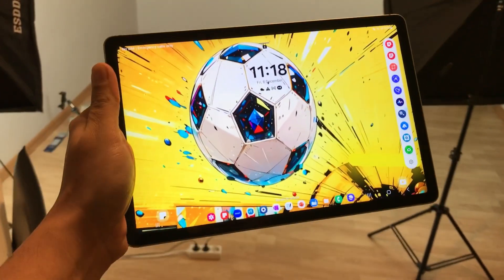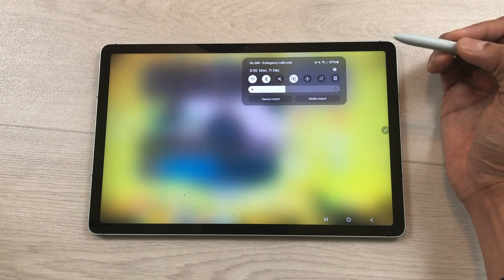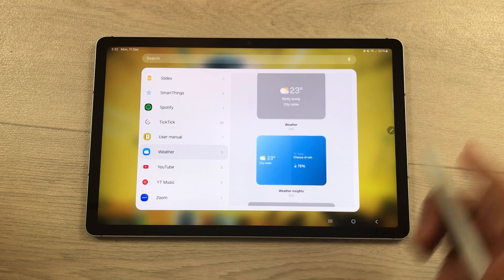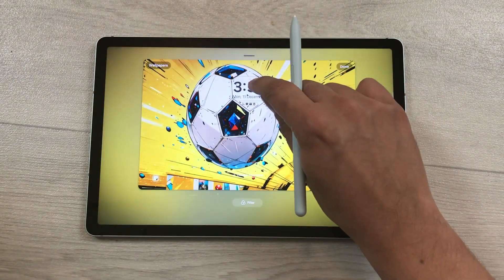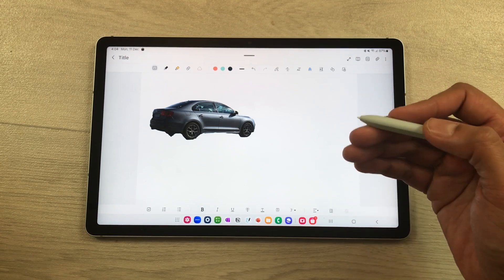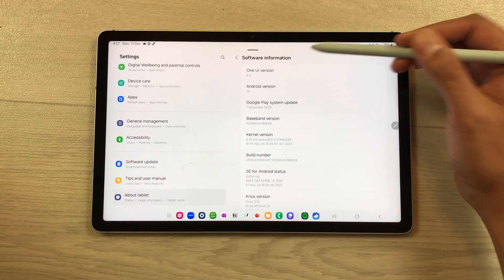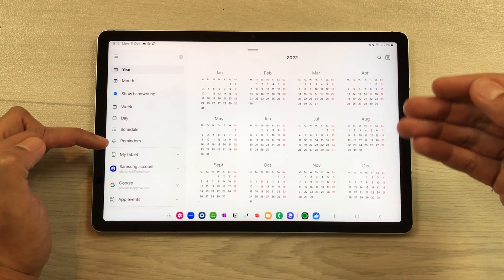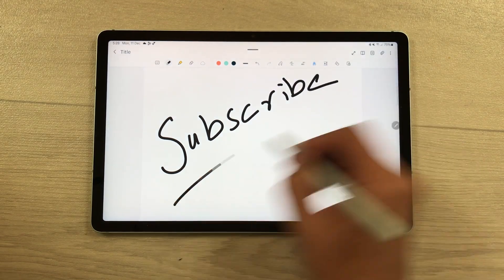Samsung Galaxy Tab S9 FE - One UI 6.0 Official Update - 24 Powerful New Features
Samsung One UI 6.0 Official Update for Galaxy Tab S9 FE - Top 24 Features
In this video i am showing new features for samsung galaxy tab s9 fe one ui 6.0 official update. It include new samsung dex, camera features, quick panel layout and much more. I am also showing how to update to One UI 6.0 update.
Time Stamps:
00:00 - Intro
00:15 - How to Update
1:02 - New DeX
2:22 - Quick Panel
3:03 - Auto Scan
3:51 - Camera Widget
4:39 - Weather Widget
5:18 - Like
5:28 - Background Play
6:11 - Multitasking
6:35 - Magnifier
7:10 - Lock Screen
7:39 - Copy Edits
8:42 - Revert
9:02 - Object as Sticker
9:46 - Studio
10:36 - Flight Mode
10:56 - Modes & Routines
12:01 - Space Game
12:33 - Auto Blocker
13:10 - Battery Settings
13:29 - Accessibility
14:19 - Calendar
14:40 - Pinned Text
15:46 - Reminders
16:15 - Smart Suggestion
16:47 - Digital Wellbeing